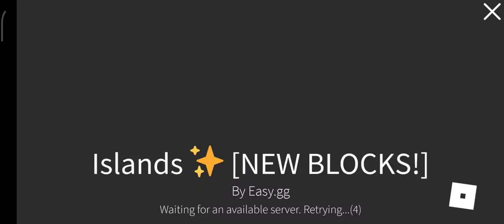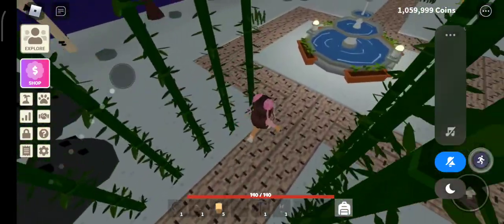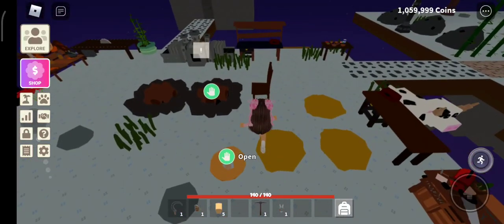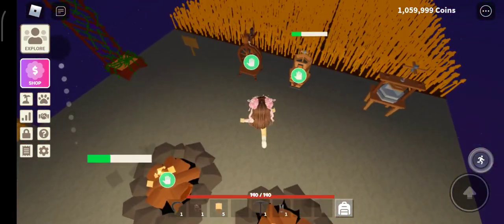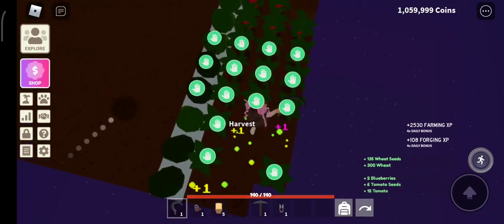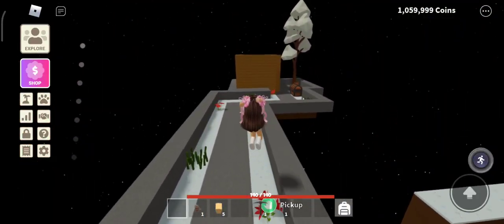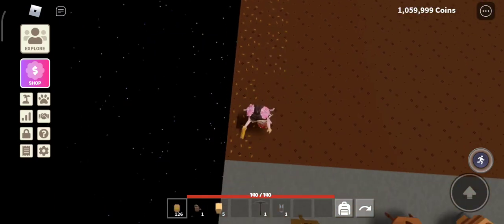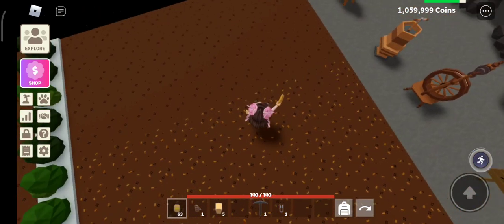Who stole my avocado tree? Pls help me